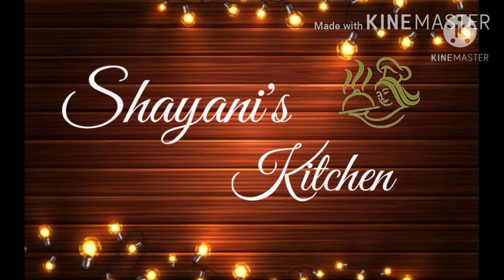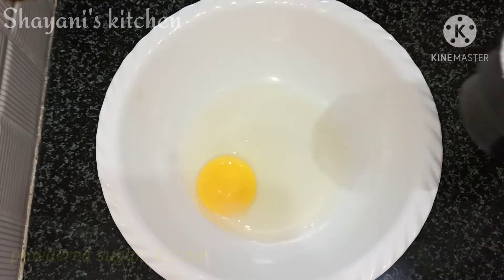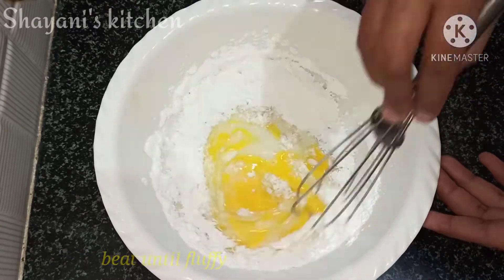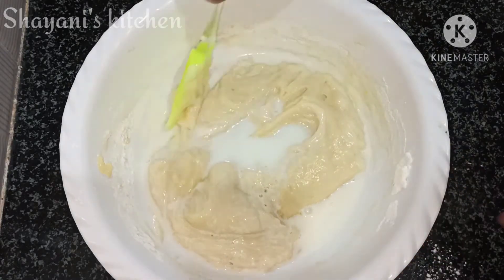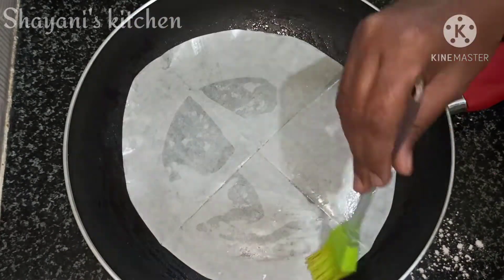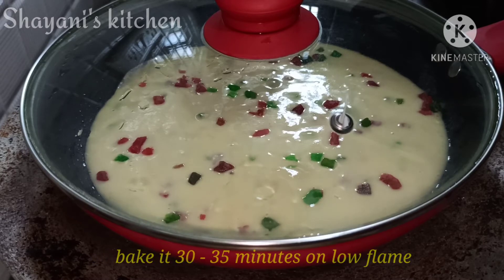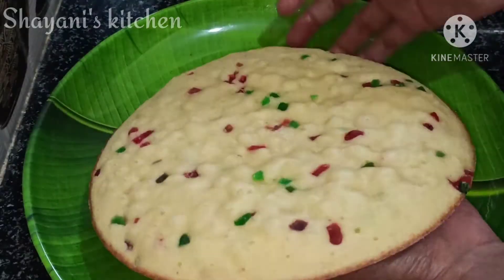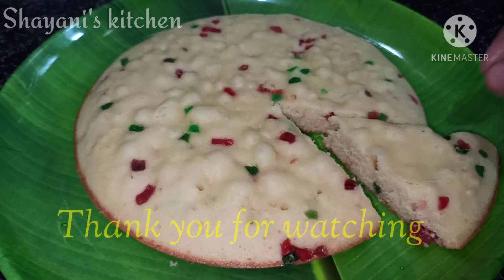vanilla sponge cake in fry pan || కేవలం ఒకేఒక గుడ్డుతో ఇలా స్పాంజ్ కేక్ చేసేయండి👌|| how to make cake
Vanilla sponge cake is very easy to make in fry pan. Only with one egg and available ingredients at home.

Fry pan sponge cake | vanilla sponge cake | cake recipes | how to make sponge cake | cake with one egg | varieties in cake recipes | cake in fry pan